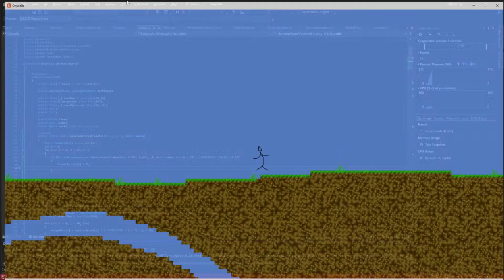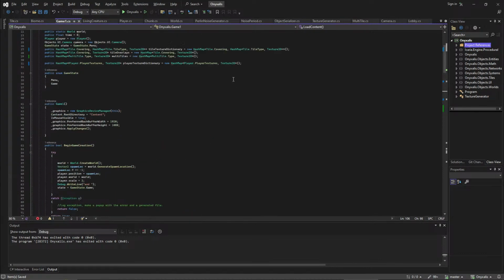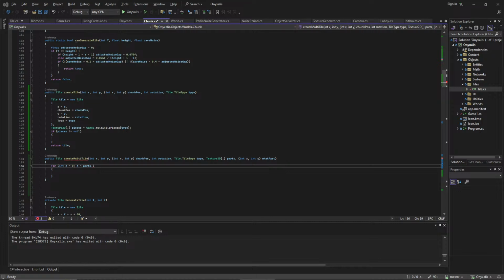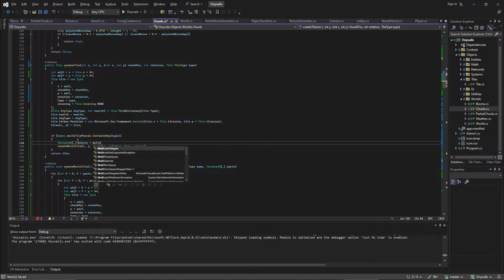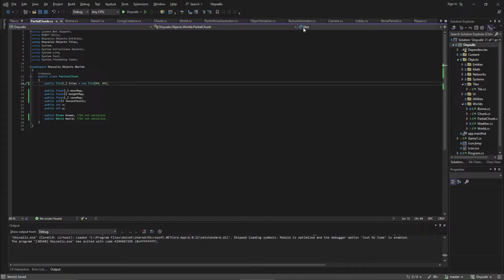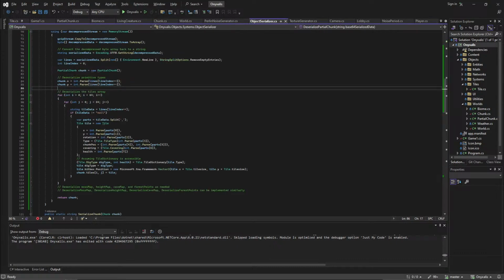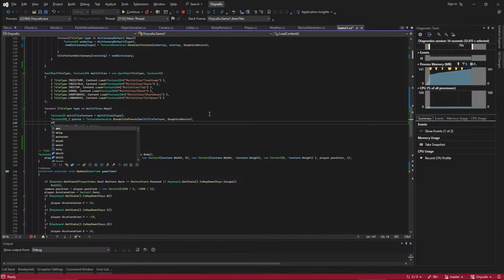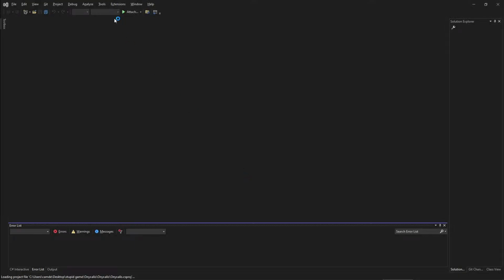Onyxalis - Game Dev Stream - Actual Progress?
Hello, I am BaddCamden. I am an indie developer, a game and science enthusiast, and I am really bored. So, I decided to join Pirate Software's game jam and make a project i was working on. For my first game jam ever! It'll be fun, I am definitely not overambitious.

Gimme ideas in chat.